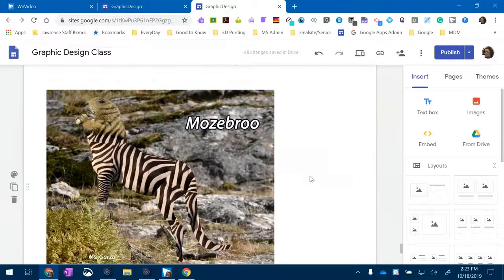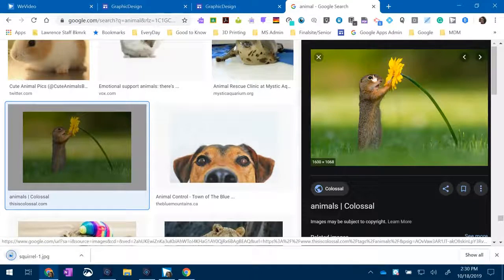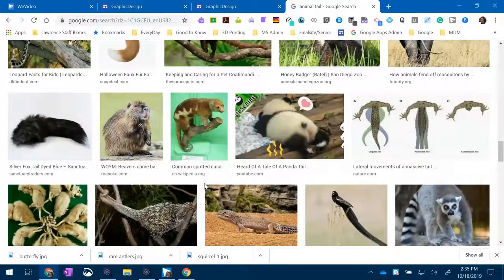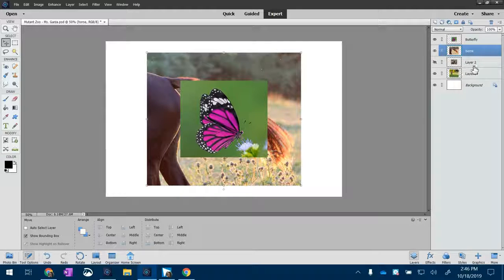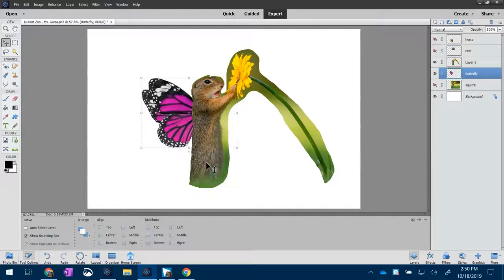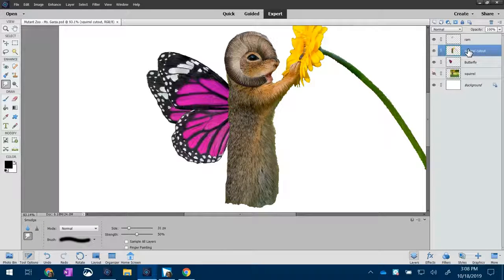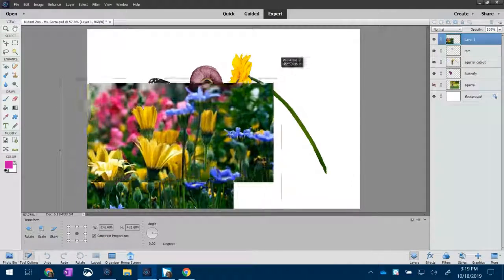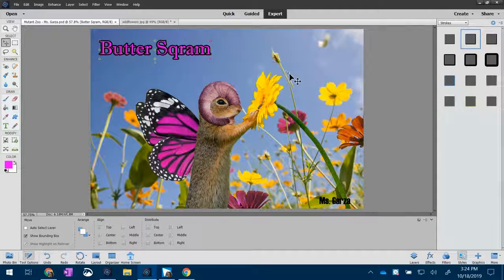Mutant Zoo Project Video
step by step tutorial on how to make a mutant animal using Adobe Photoshop Elements 2019